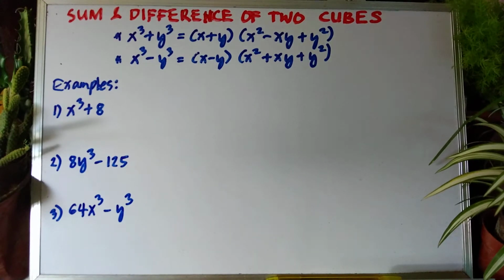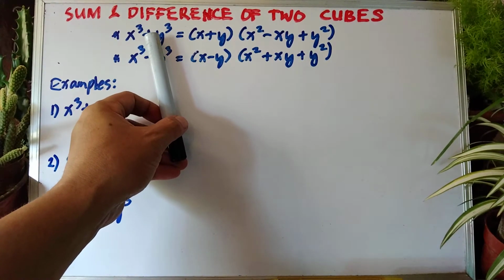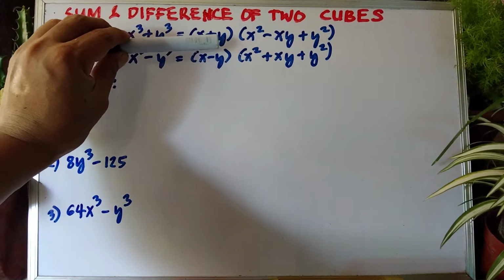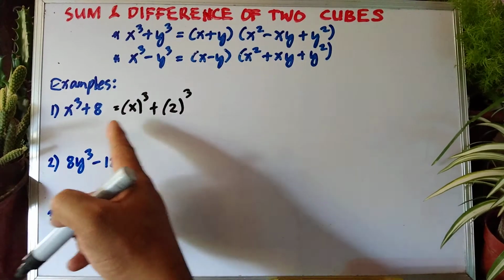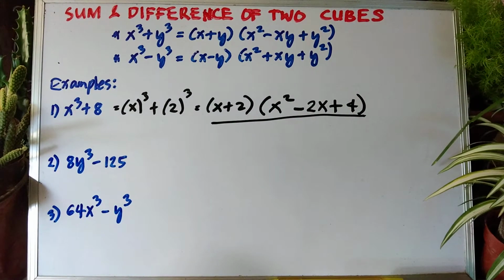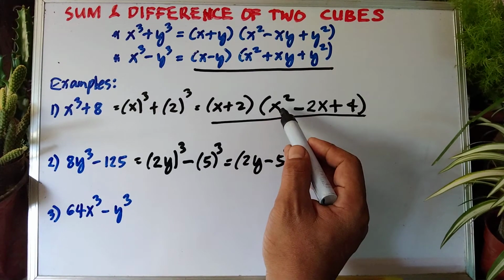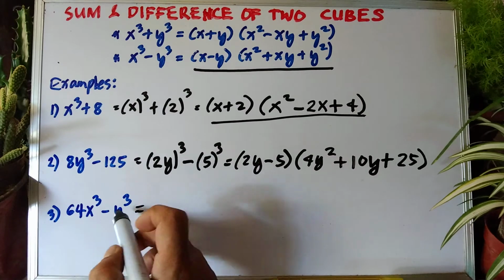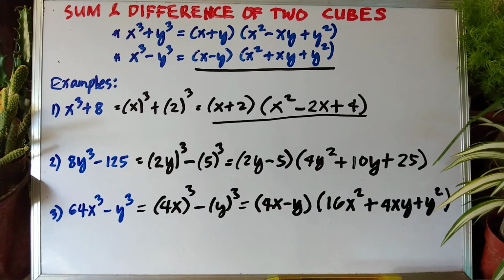Factoring: The Sum and Difference of Two Cubes